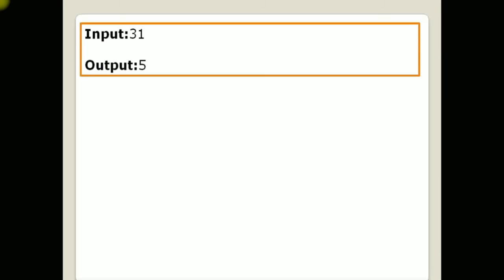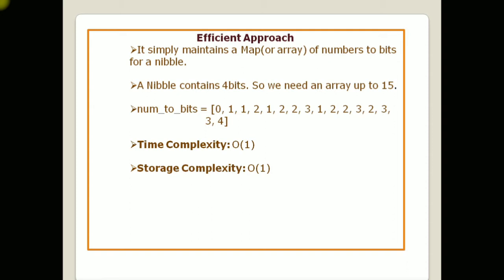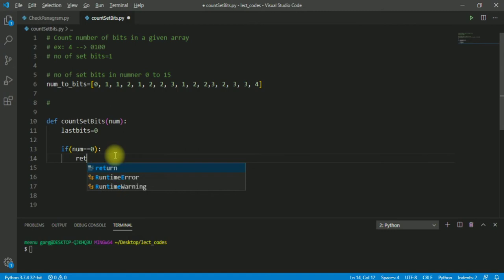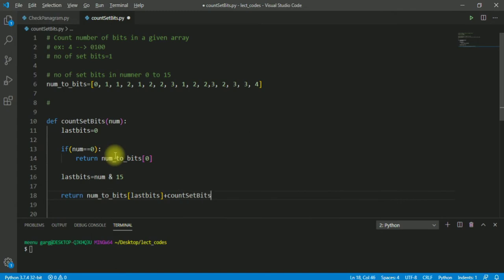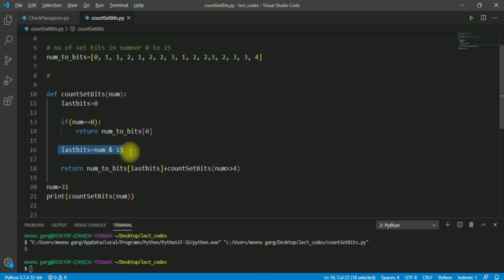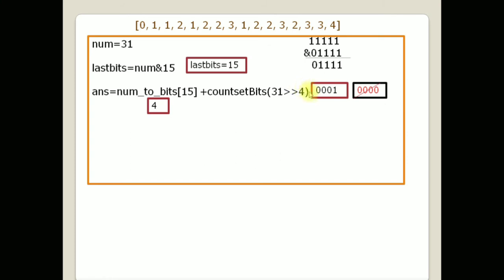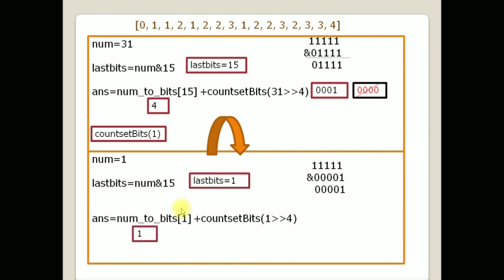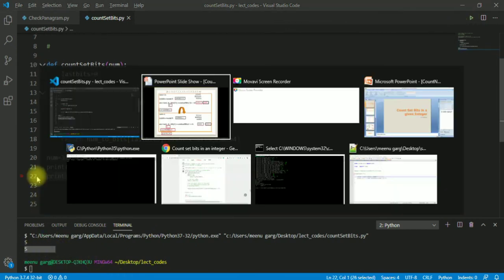Problem solving 14 | COUNT SET BITS IN A GIVEN INTEGER | Python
Welcome! In this video you will learn how to count number of set bits( no of 1's ) in a given integer. A classic problem to learn bitwise manipulation and previously asked in many product based companies.

placementpreparation adobe cisco junipernetworks brocade qualcomm python coding# python#logicbuilding